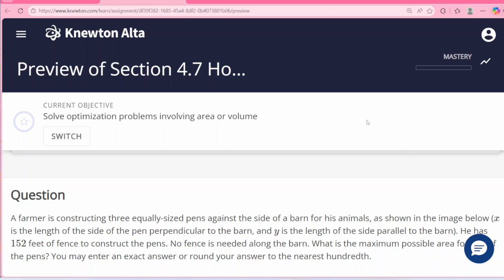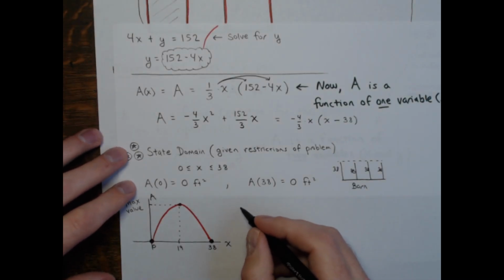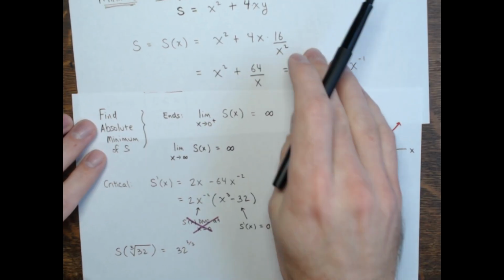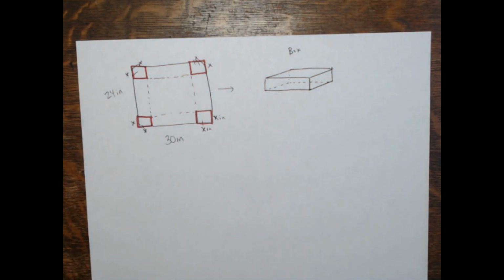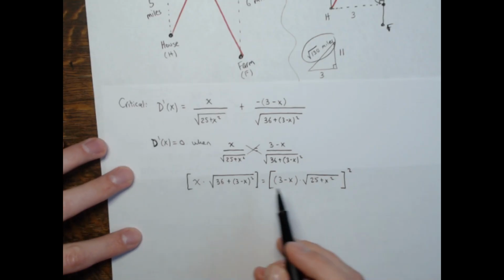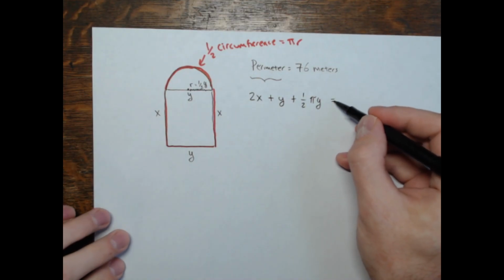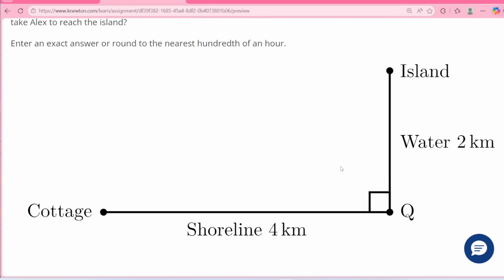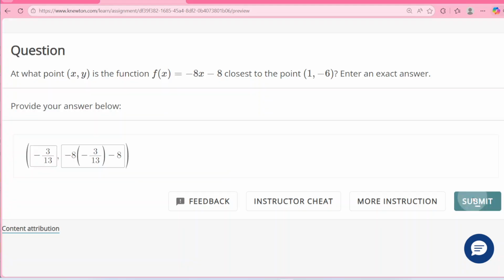Applied Optimization Problems (KA)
In this video, I go over a Preview of a Knewton Alta Homework Assignment titled Applied Optimization Problems.

0:00 – Introduction
3:20 – Solve Optimization Problems involving Area or Volume #1
31:23 – Minimize Surface Area #1
51:16 – Minimize Surface Area #2
1:07:43 – Solve Optimization Problems involving Area or Volume #2
1:21:01 – Minimize Distance or Travel Time #1
1:39:12 – Minimize Distance or Travel Time #2
1:54:30 – Solve Optimization Problems involving Area or Volume #3
2:06:04 – Solve Optimization Problems involving Area or Volume #4
2:07:52 – Minimize Surface Area #3
2:13:48 – Minimize Surface Area #4
2:15:13 – Minimize Distance or Travel Time #3
2:20:20 – Minimize Distance or Travel Time #4
2:23:29 – Solve Optimization Problems in the Abstract #1
2:30:40 – Solve Optimization Problems in the Abstract #2
2:35:36 – Solve Optimization Problems in the Abstract #3
2:39:21 – Solve Optimization Problems in the Abstract #4